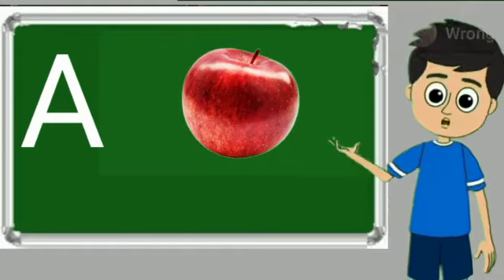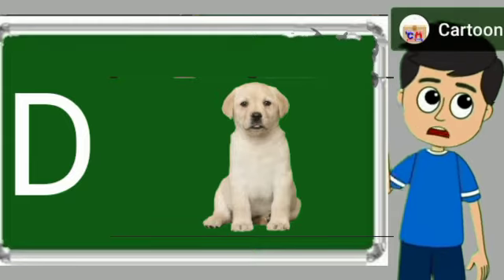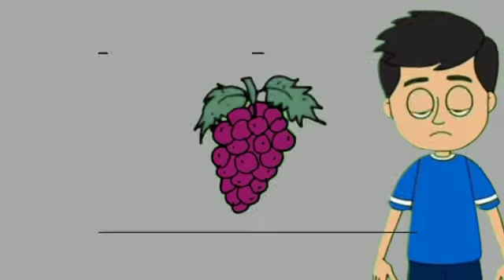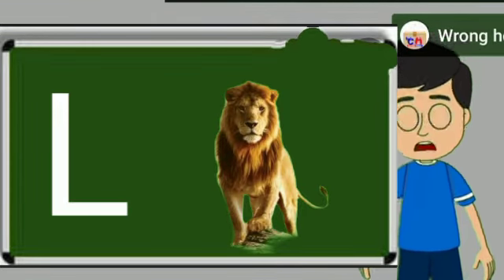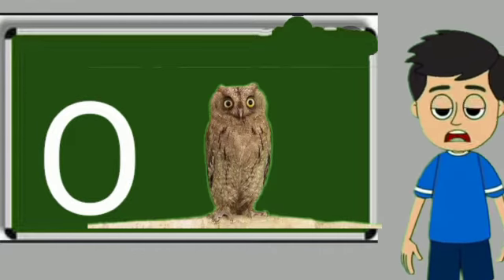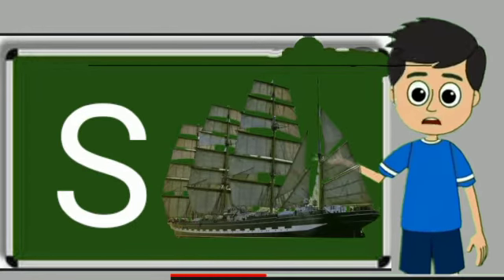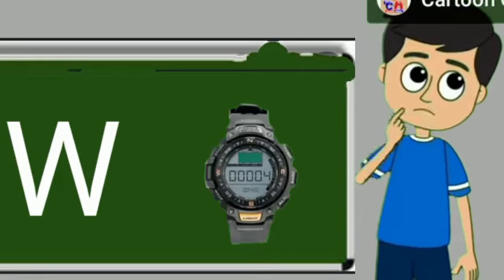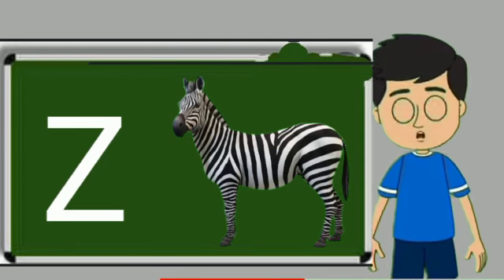apple, a for apple, a for apple b for ball, alphabets, phonics song, abc song, Words, abcd rhymes